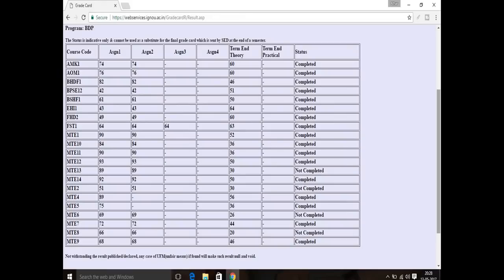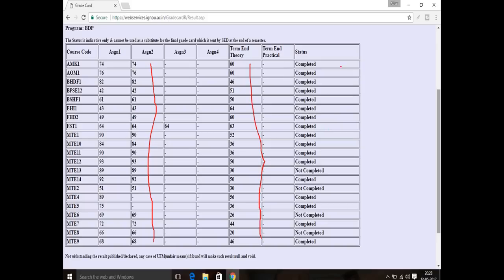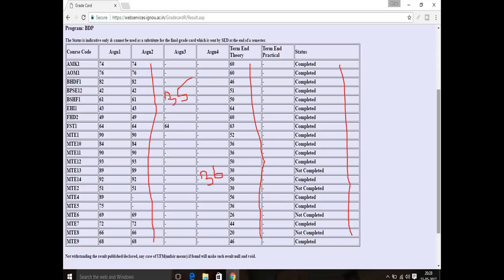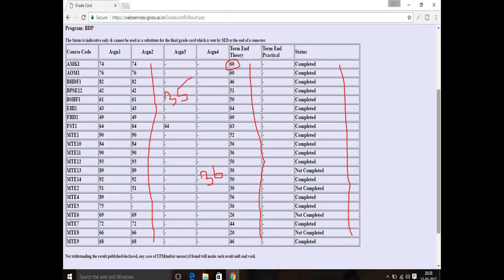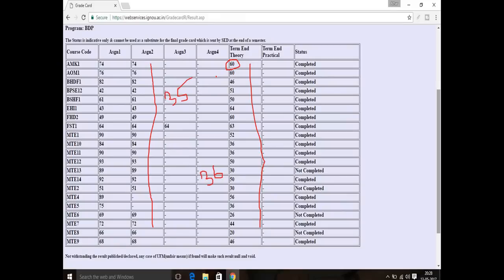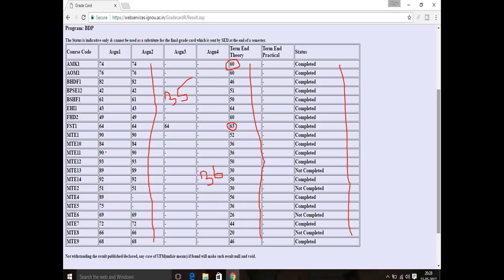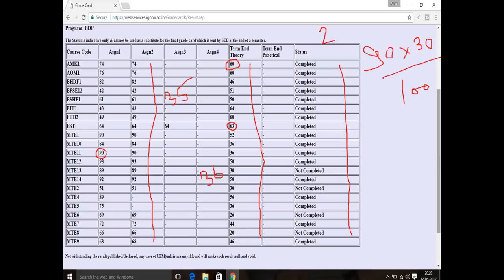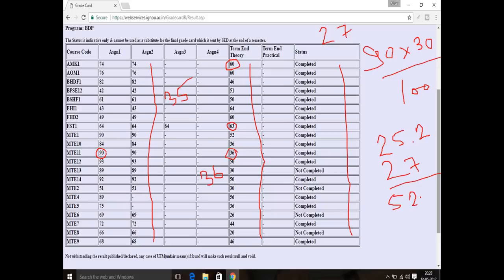HOW TO CALCULATE IGNOU GRADE CARD PERCENTAGE [SIMPLEST WAY]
HOW TO CALCULATE IGNOU PERCENTAGE IN A VERY SIMPLE
WAY...

Show Your Love for AH Helpline

My LAPTOP :-

My Mic :-

BEST PEN FOR EXAM

Pilot v5 Pen (USE THIS PEN FOR YOUR EXAM)

Pilot v7 Pen (USE THIS PEN FOR YOUR EXAM)

HELPFULL BOOKS FOR IGNOU (BUY FROM HERE AND HELP THIS CHANNEL)

IGNOU B.ED SOLVED PAPER-

IGNOU HELPBOOKS (B.A)-

IGNOU  HELPBOOK (B.COM)-

IGNOU HELPBOOK (B.SC)-

IGNOU HELPBOOK (HINDI) [AFFILATE]

IGNOU OPENMAT ENTRANCE GUIDE (MBA)-

IGNOU HELPBOOK (MEG)-

IGNOU HELPBOOK(SOCIOLOGY)-

IGNOU HELPBOOK (FOUNDATION COURSE)-

YOU CAN WATCH THESE VIDEOS AS WELL..

[IGNOU] Don't do these mistake if you are a student of IGNOU (STUDENT है तो ये गलती कभी न करे )

IGNOU FINAL MARKSHEET & DEGREE [कैसा होता है IGNOU का Marksheet और DEGREE]

[IGNOU]HOW TO GET GOOD MARKS IN ASSIGNMENT? [Complete Tutorials]

[IGNOU]HOW TO BECOME A GOLD MEDALIST IN IGNOU (Gold Medal kaise milega?)(know in detail)